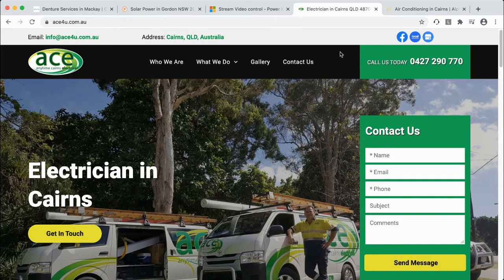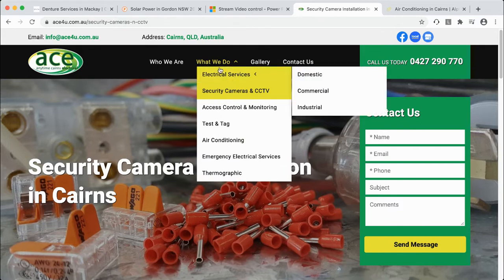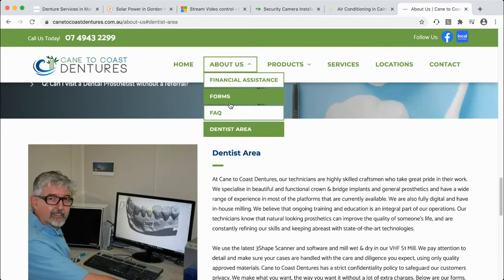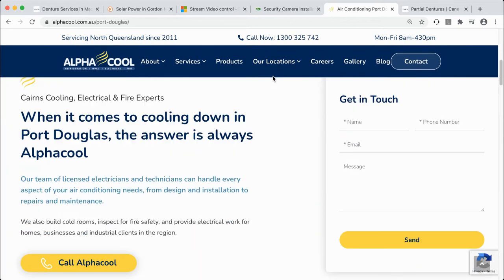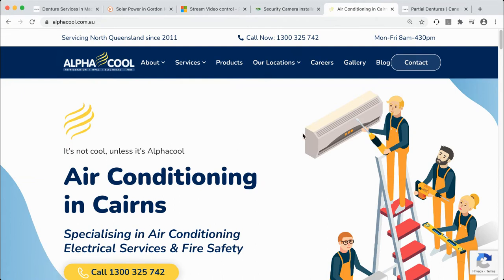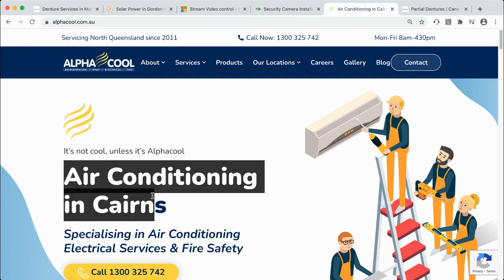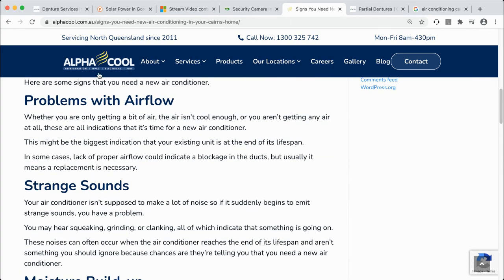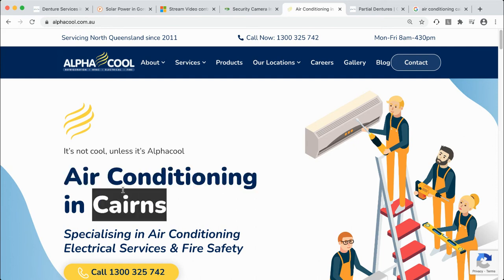Website + SEO Terminology